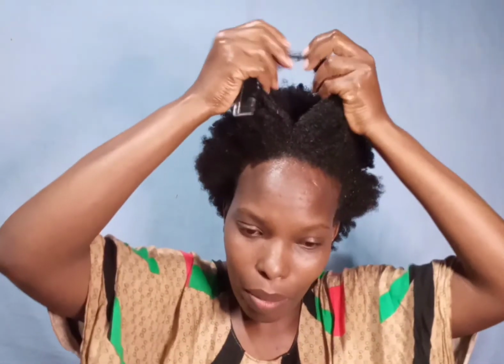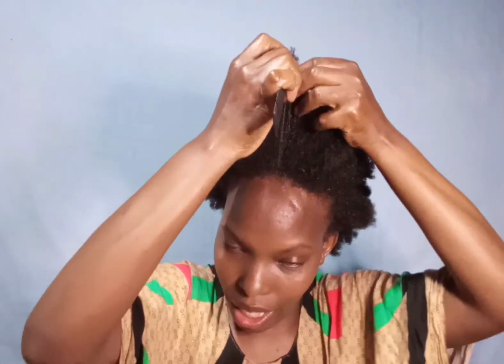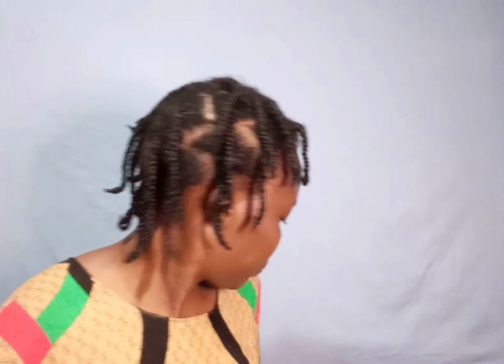NIGHT TIME NATURAL HAIR CARE ROUTINE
naturalhair hairgrowth 4chair naturalhaircarechallenge Night time natural hair care routine. In this video I share my natural hair care tips before I go to bed. My night time hair care routine is an easy natural hair care challenge that ensures that my hair retains moisture and remains protected from dryness, breakage, and damage.
As a result, my natural hair experiences maximum length retention and massive hair growth.